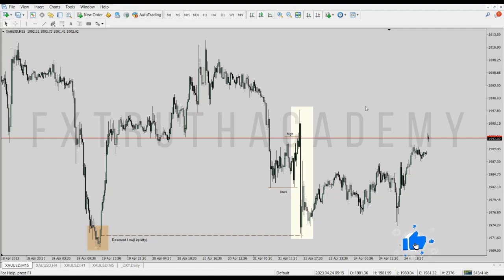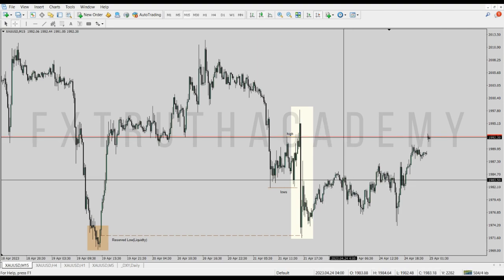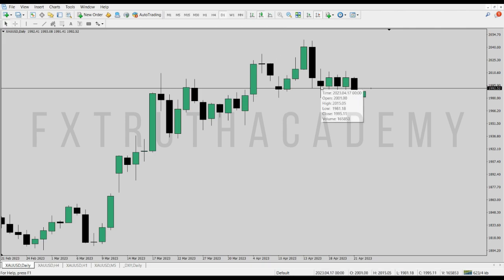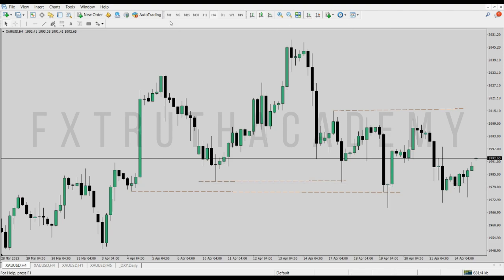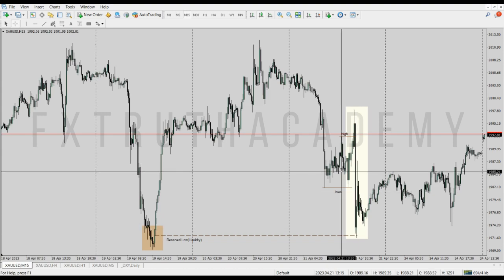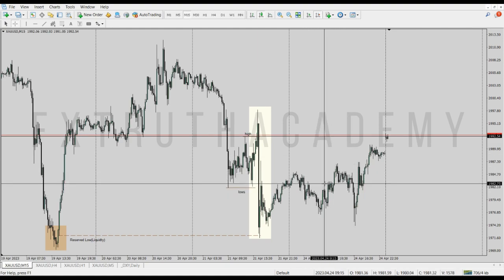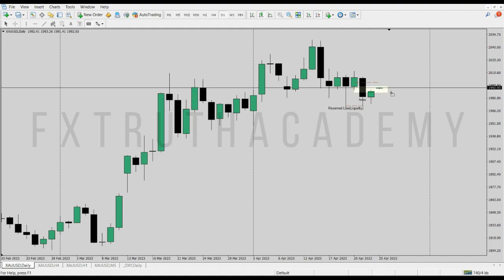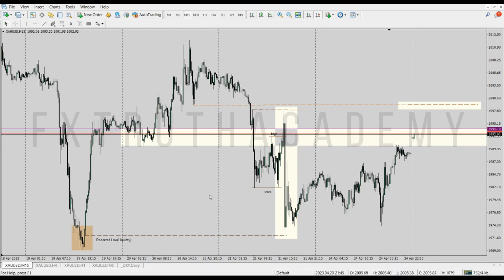Market maker's Reserved Liquidity EP.7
The market makers reserved liquidity is a concept and idea showing with great insight into price action how the institutions book price in other to hide their objectives in price and in turn manipulate the sentiments and behavior of retail traders to being trapped while going on to fulfill their objectives.